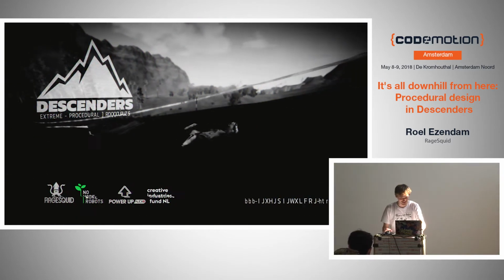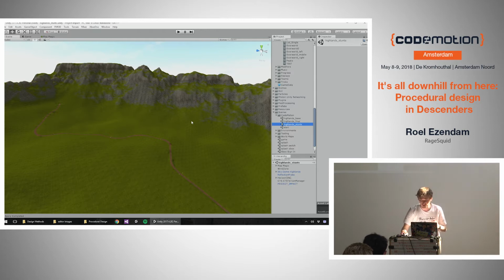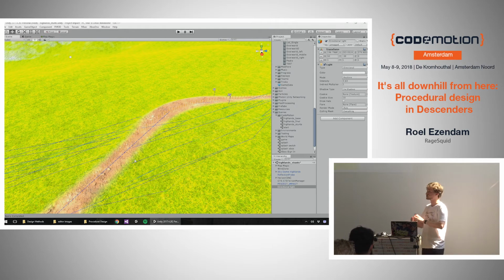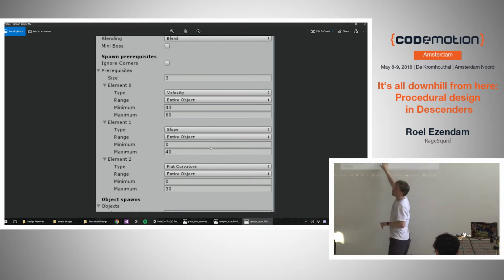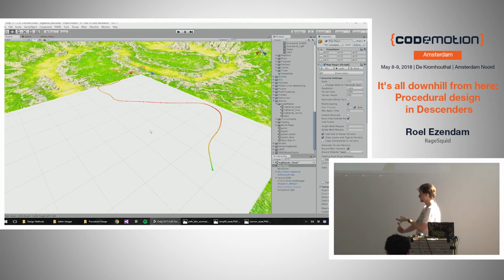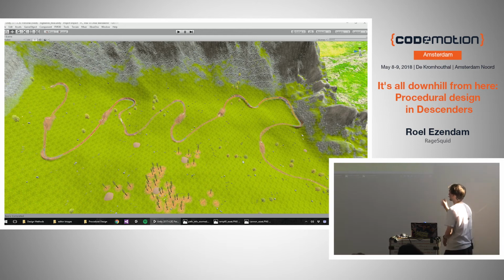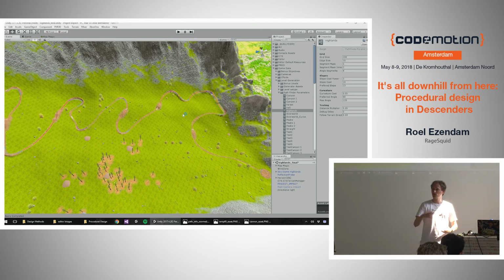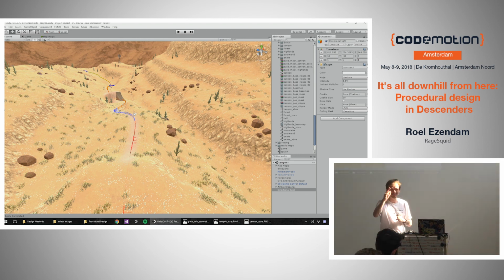Downhill from here: Procedural design in Descenders - Roel Ezendam - Codemotion Amsterdam 2018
When faced with the challenge to procedurally generate downhill mountain bike tracks for our new game 'Descenders', an approach based on randomness and noise was not enough. In order to create varied, interesting and challenging levels it was necessary to translate the game's design goals into an algorithm, basically teaching the computer how it should design. We will take a look at how a level in Descenders is generated from scratch, and what's going on under the hood during every step of this process.